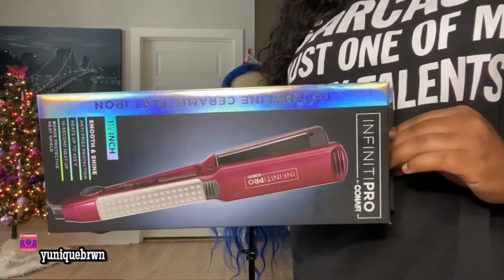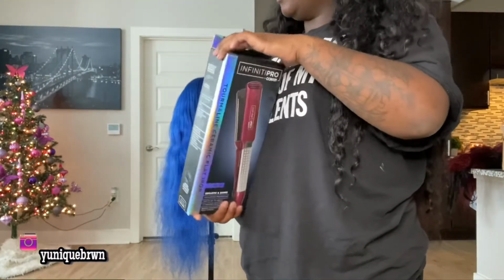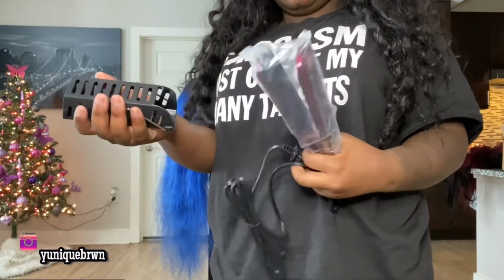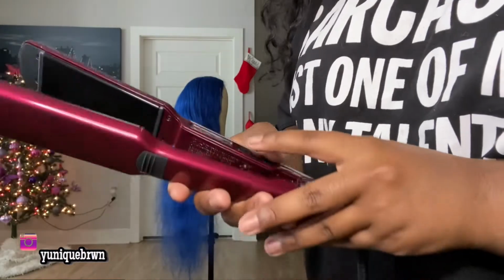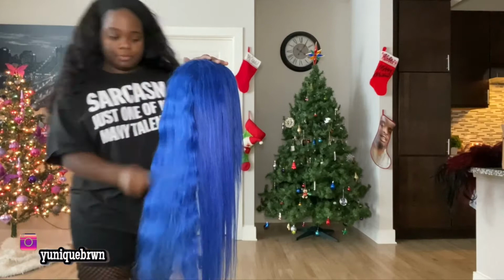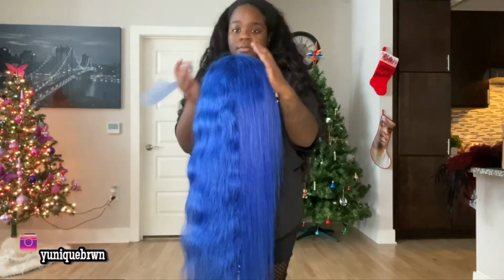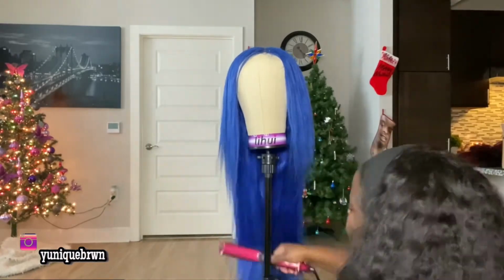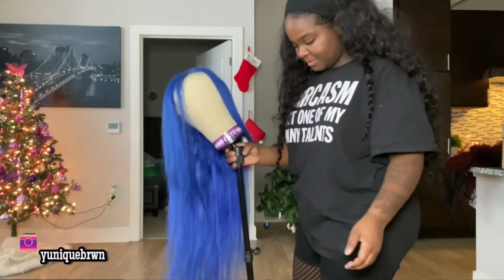Infiniti Pro Conair Flatiron | Review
I will be posting at least once a week if not more than once a week!
If you have any suggestions on what type of videos you would like to see please leave them down below in the comment section :)!